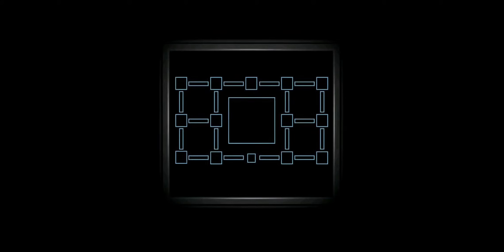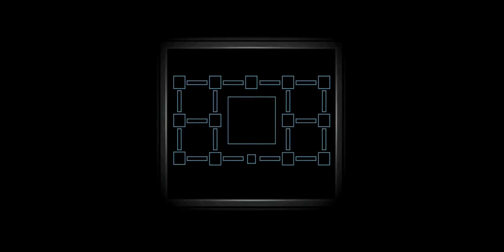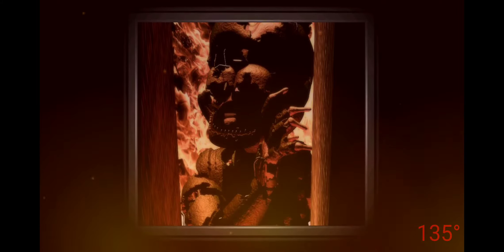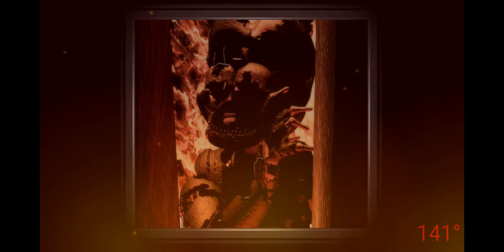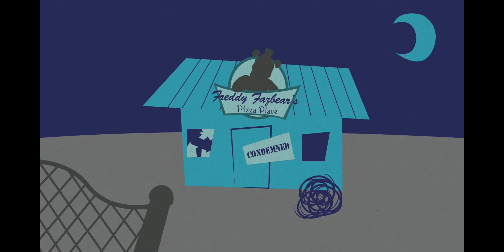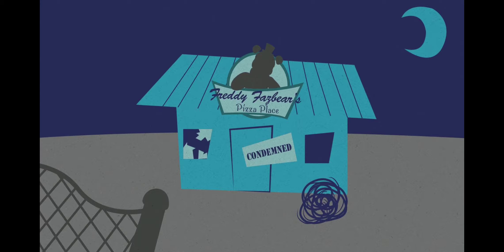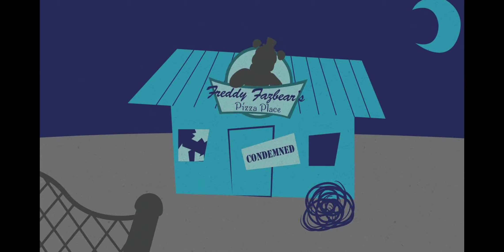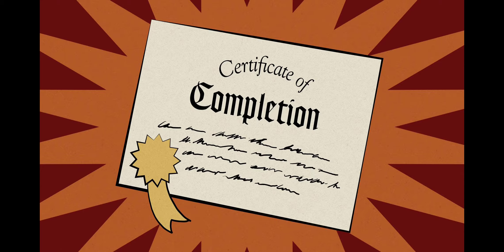Five nights at freddy's simulator ending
I finally did it